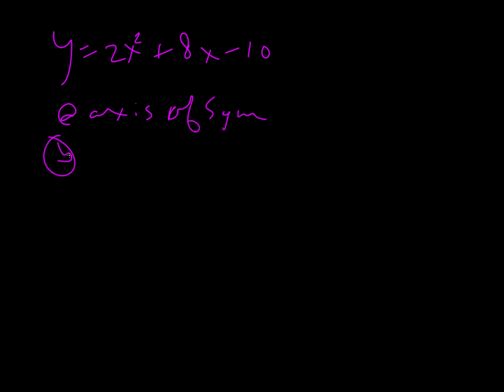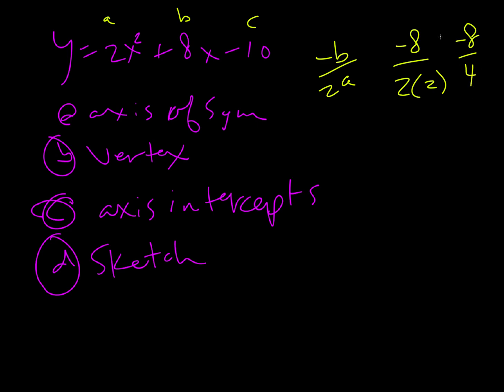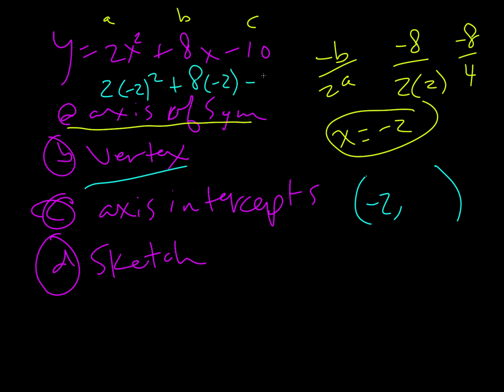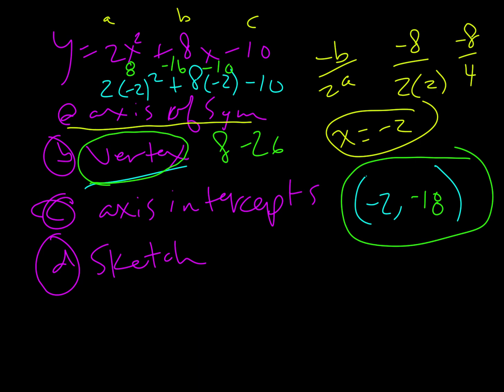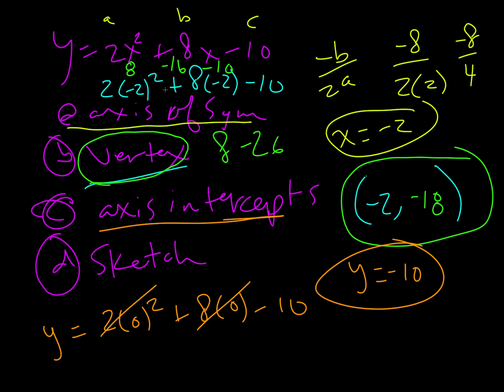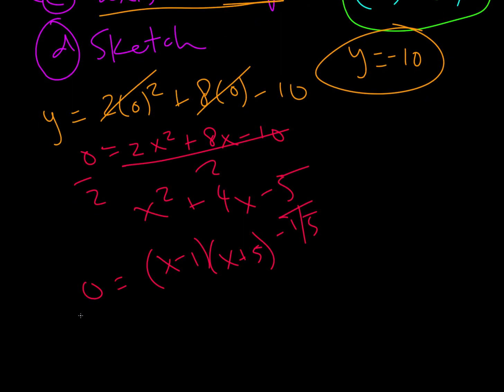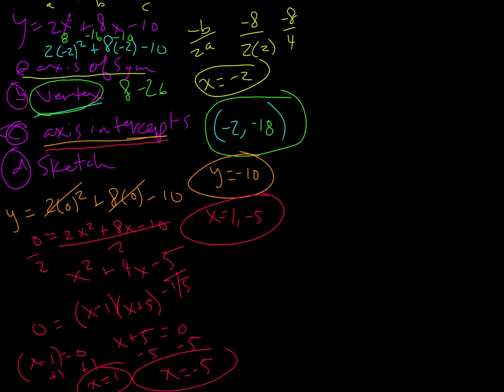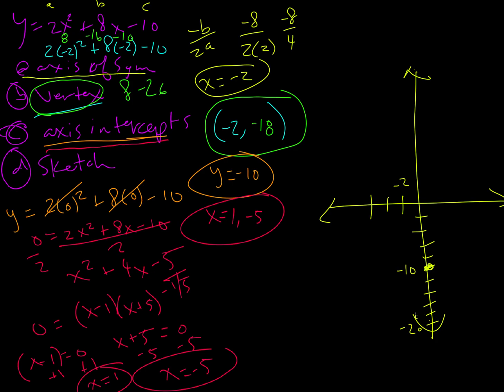14B - Graphs of Quadratic Functions (Part 2)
14B - Graphs of Quadratic Functions (Part 2)